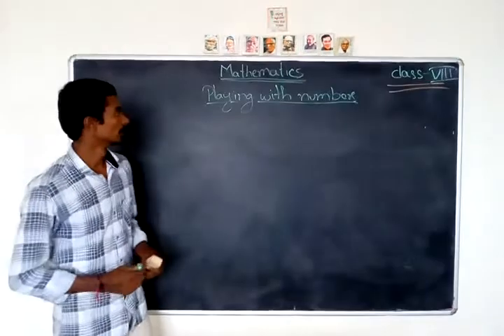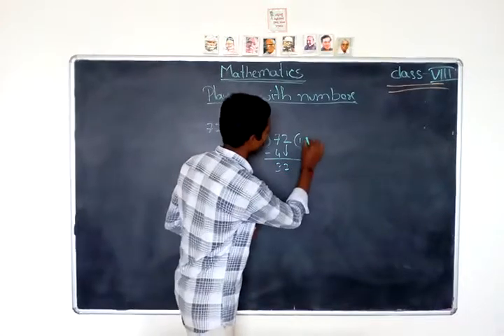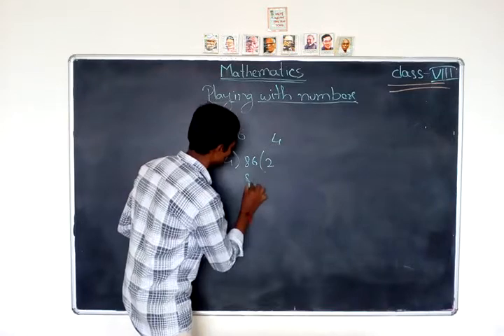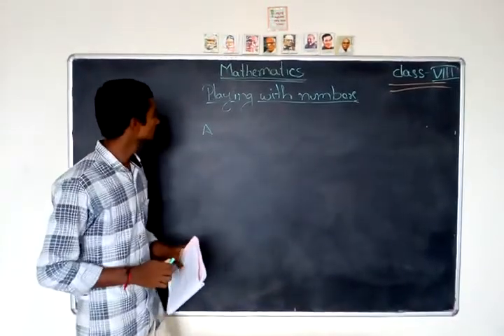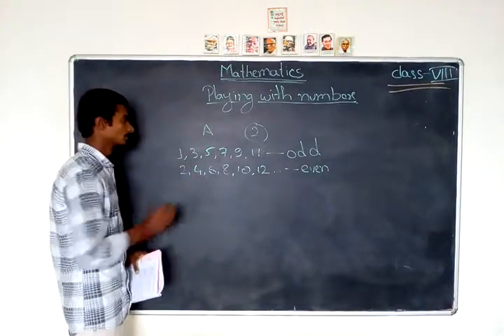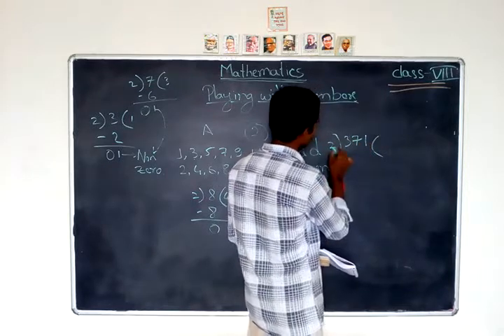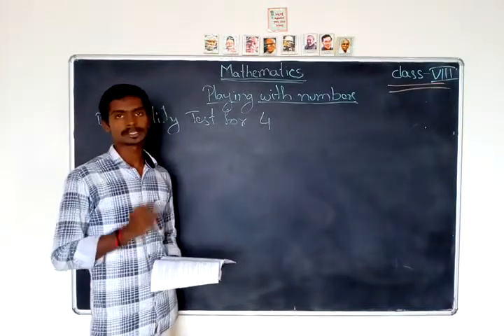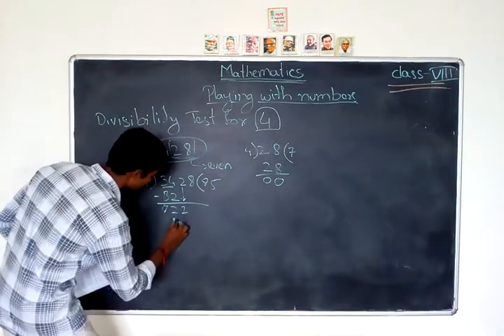Maths 8th chapter 01 Video 02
Navodayaschool